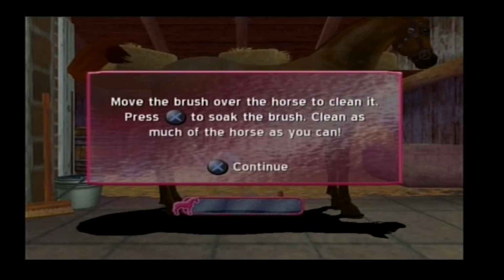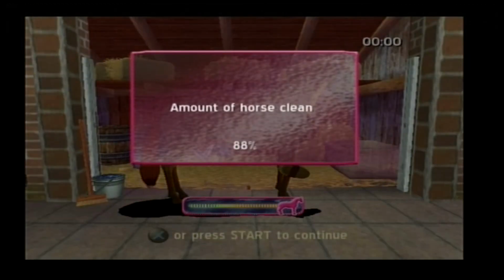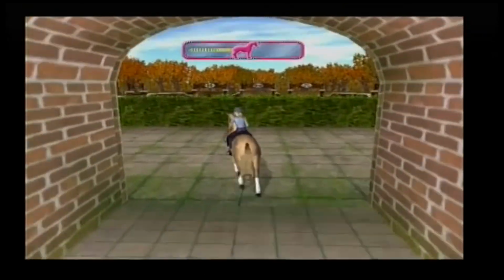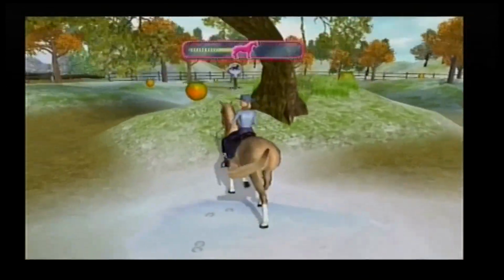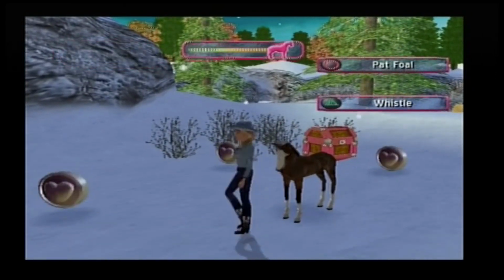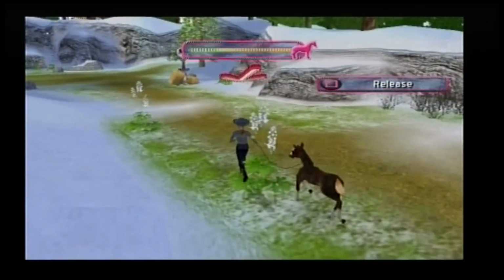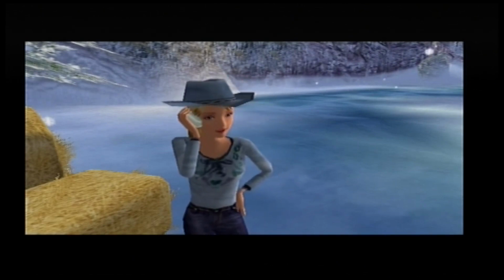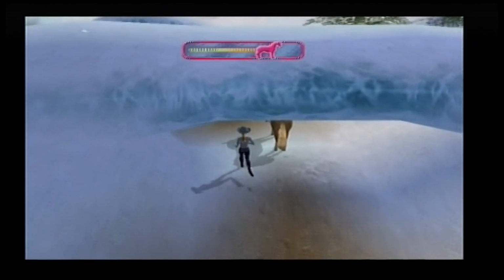Barbie Horse Adventures: Wild Horse Rescue Part 6 (PS2)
A storm comes in and causes the gate at a ranch to open, letting horses and foals run away. Barbie must track down the foals and horses through 3 parts of 3 different settings: the forest, the mountains, and the beach. There is an average of three foals plus one horse that can be found at the end of the section. In the 2nd part of the section, a missing horse will be found by someone else, and Barbie must race them.

Help Barbie™ and her friends find the lost horses missing from the local riding school.

Join Barbie on an action-packed, 3-D, horse-riding adventure. Ride through five stunning areas, jump over fallen trees, cross rickety bridges, and avoid other potential hazards throughout their quest. Guide Barbie and her horse over thin cliff edges and logs in rivers, leading Barbie to dismount her horse and explore the trails on foot. You can even help Barbie climb ledges and swing hand over hand along low branches.